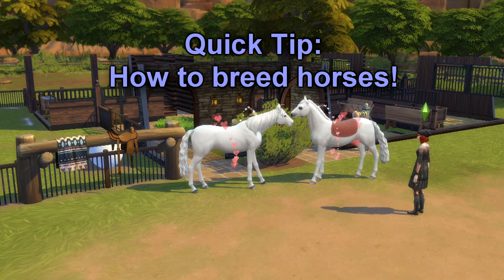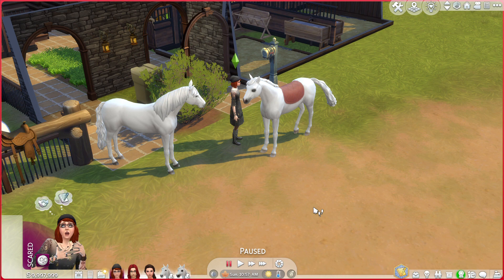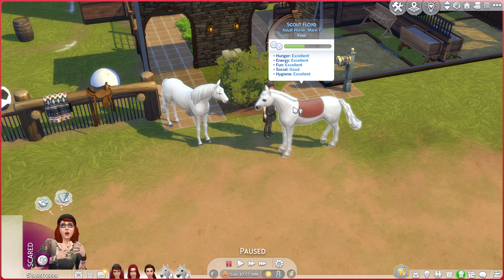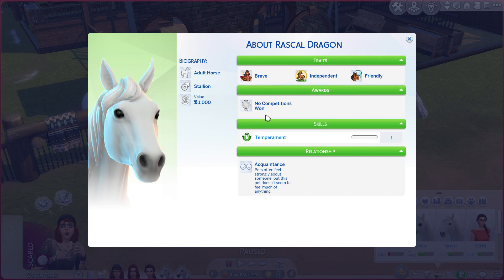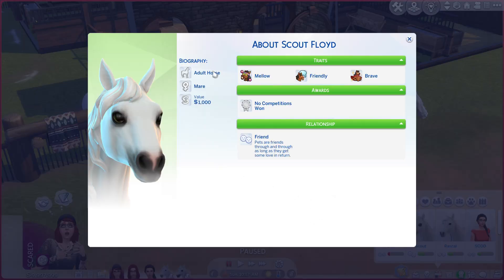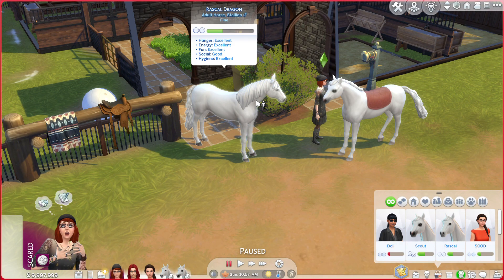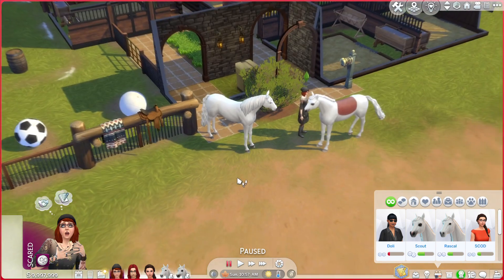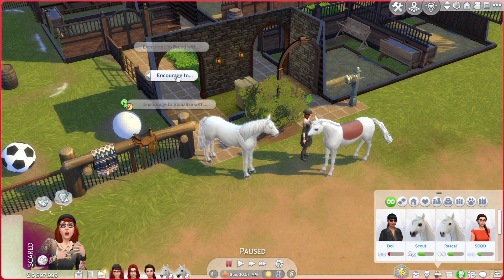Sims 4 Horse Ranch Tip: How to Breed Horses (The Basics) 🐎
I take a quick look at how to breed horses in the Sims 4, what relationships mean to breeding and how to do it.

Game: Sims 4
Packs:  Horse Ranch